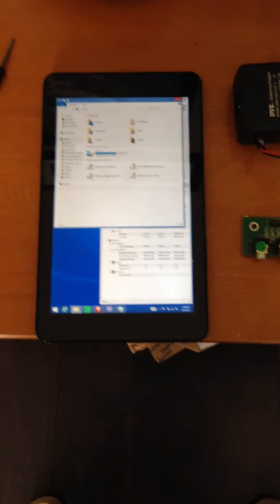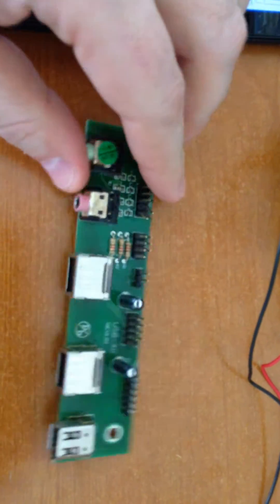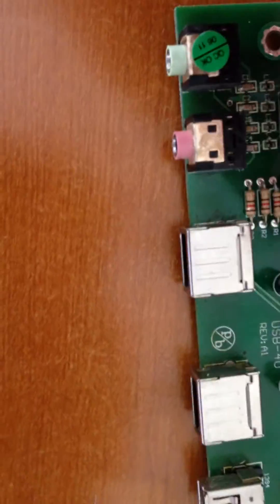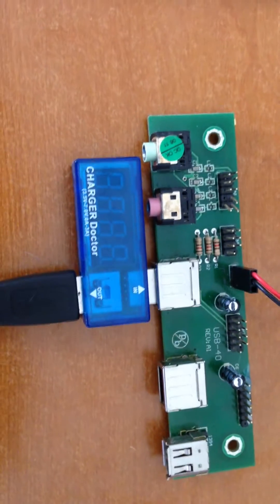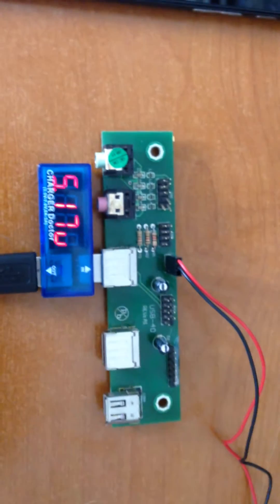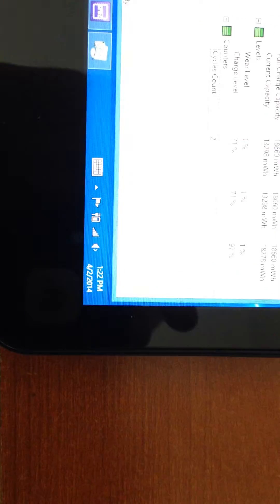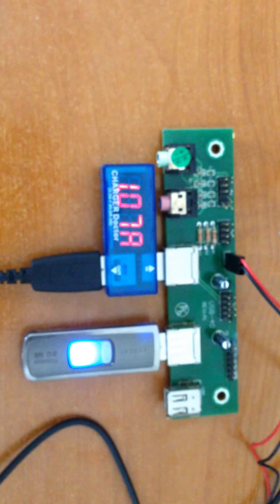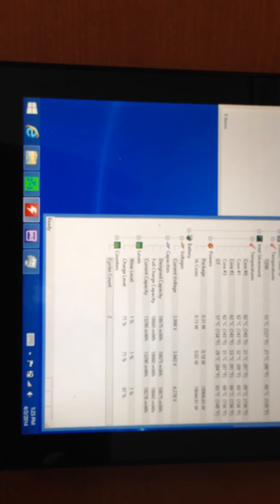Dell Venue 8 Pro Charging and USB Operation at the Same Time.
Here is a video of my Dell Venue 8 Pro with it Charging and using USB devices at the same time.